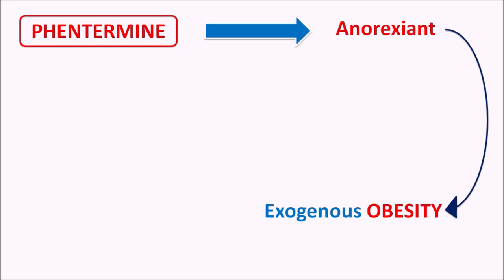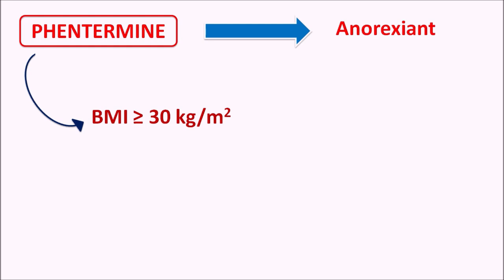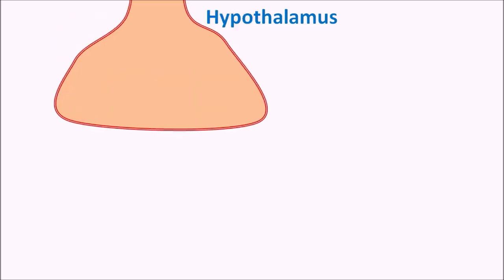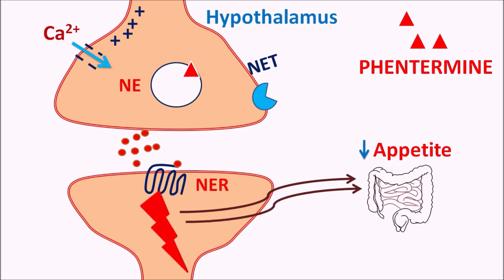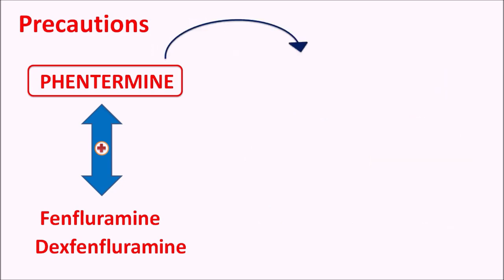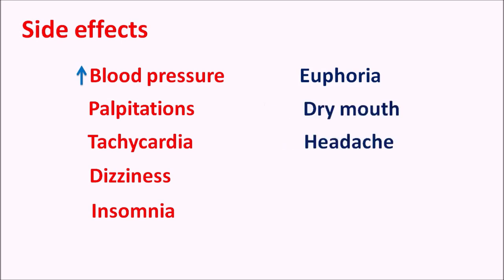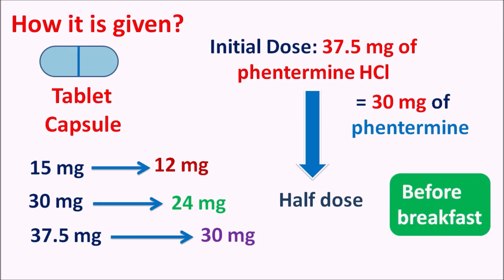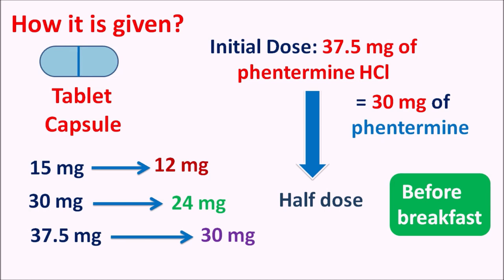Fentermina y su mecanismo de acción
Descubre cómo funciona la fentermina y por qué se usa para el tratamiento de la obesidad. Medicamento supresor del apetito para evitar la sobre ingesta de alimento y facilitar el adelgazamiento. La fentermina es un fármaco simpaticomimético que emula las acciones de la noradrenalina en el cerebro con el objetivo de anular o mitigar las señales orexígenas.